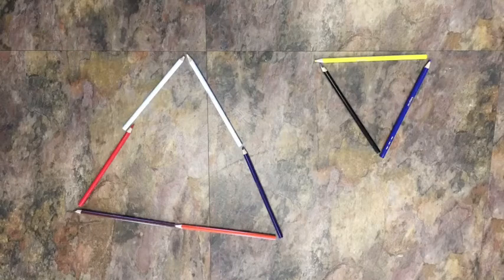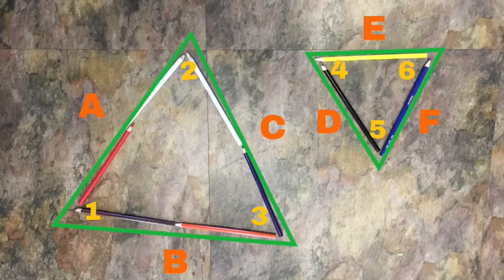Inequalities in Two Triangles with Luis Rubio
In this video, we will discuss the topic of inequalities within two triangles.